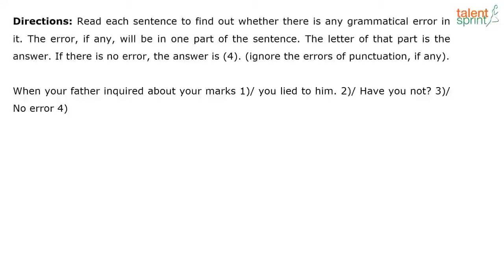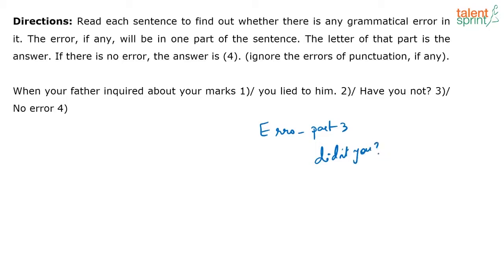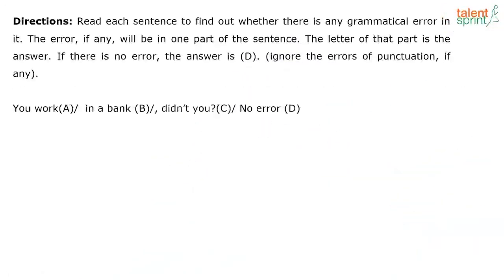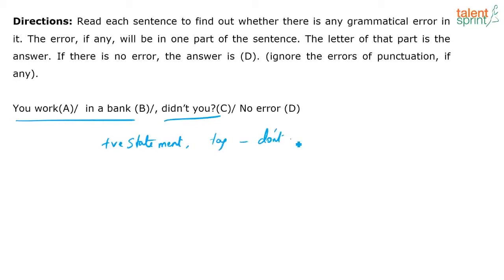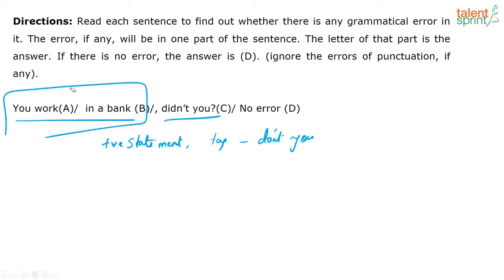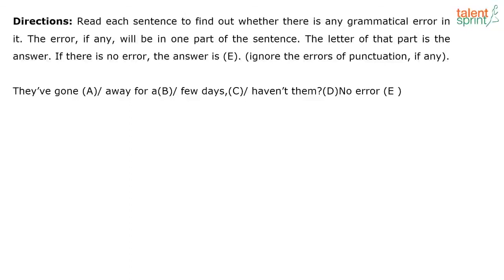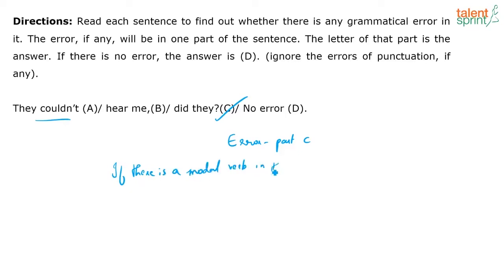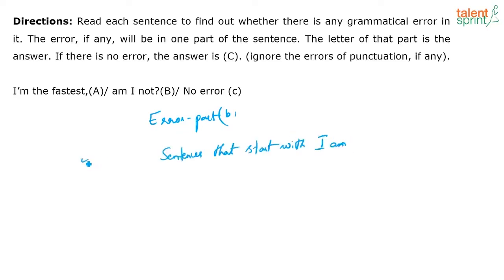Question Tags Based Finding Errors | Example 1 to 5| English Language| TalentSprint